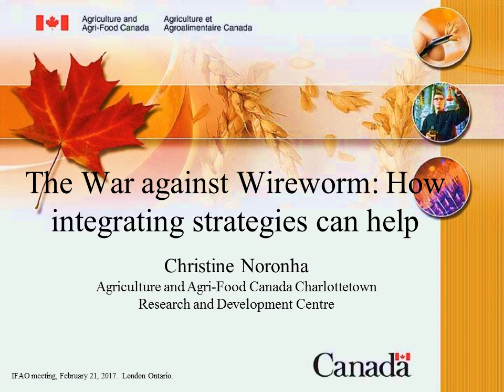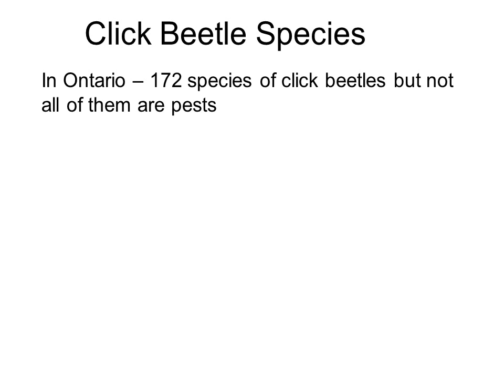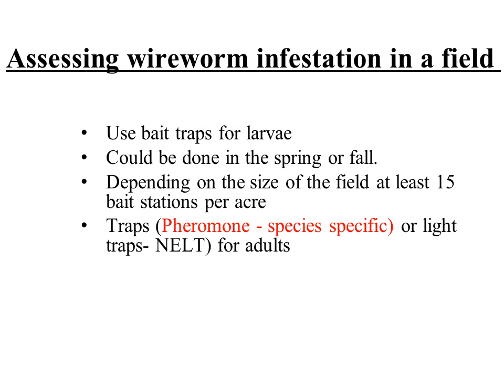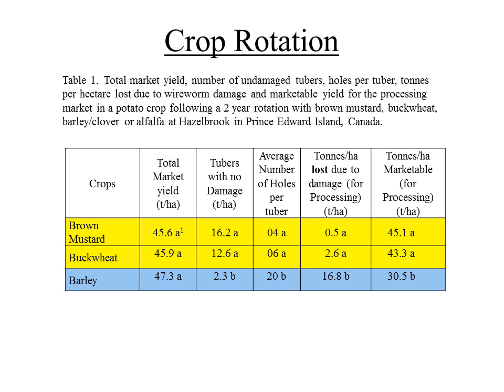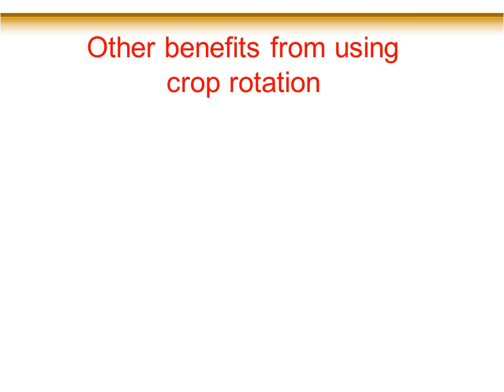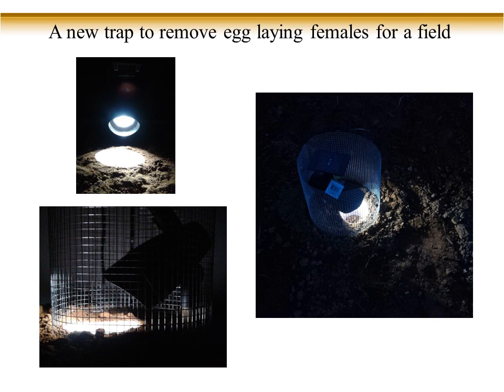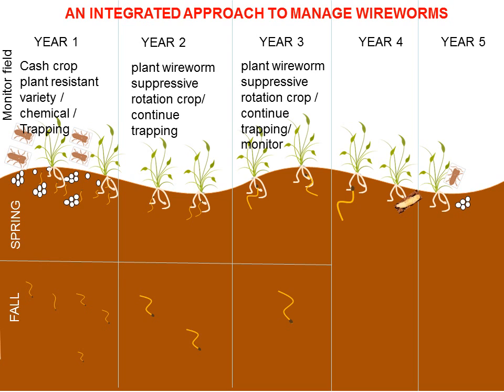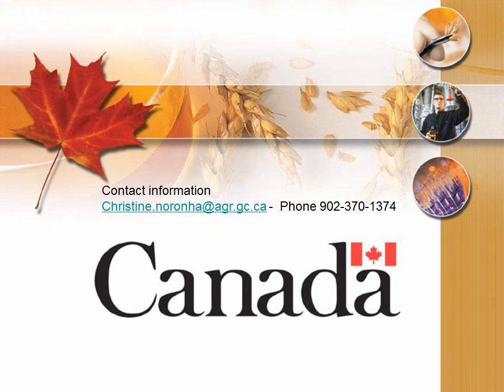Dr Christine Noronha - The War Against Wireworms: How Integrating Strategies Helps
How to develop a strategy to control wireworms using monitoring, insecticides, crop rotation and trapping female beetles.